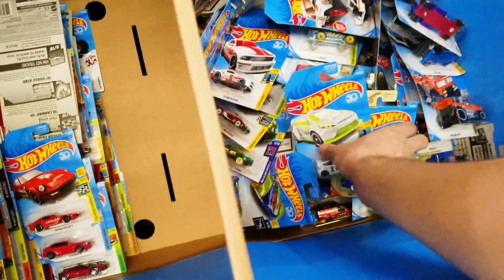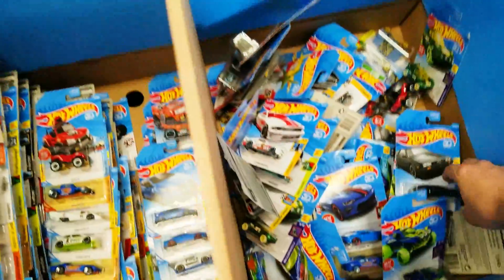Scored the Audi RS 6 Avant Super in a fresh dump bin!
At least I believe it was fresh, did look like it had been gone through a little bit. Glad they missed the super! Only bought one car from the bin, hoping the next bin will have a better mix!